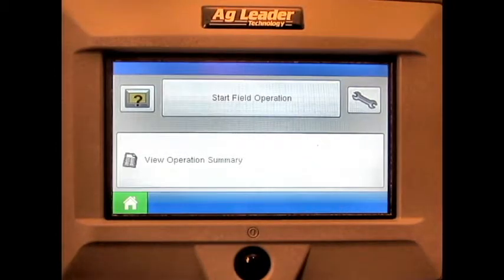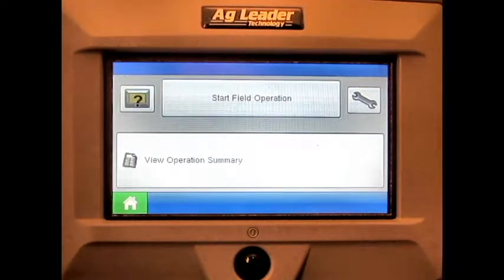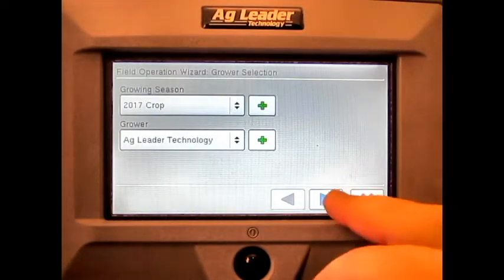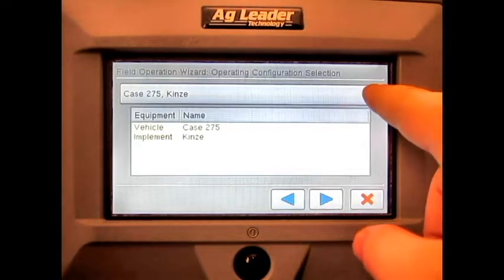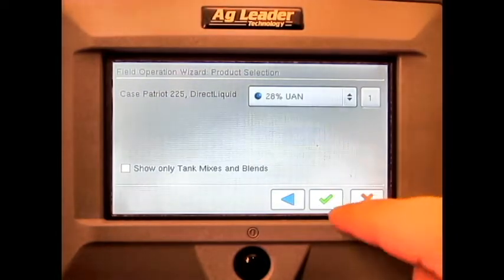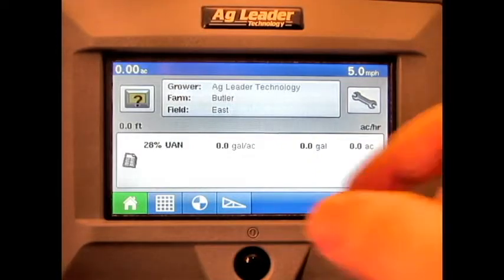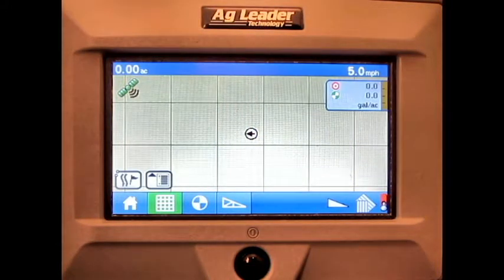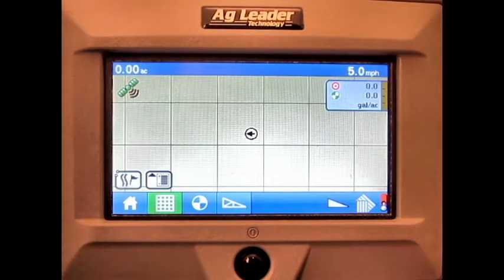How to Load a Single Product DirectCommand Liquid Application Configuration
The start of an application in a field is accomplished by setting up a Field Operation at the Run screen.  This process is similar regardless of the type of field operation currently taking place. To begin, press the FIELD button to launch the Field Operation Wizard.